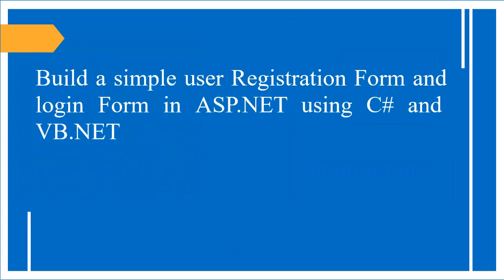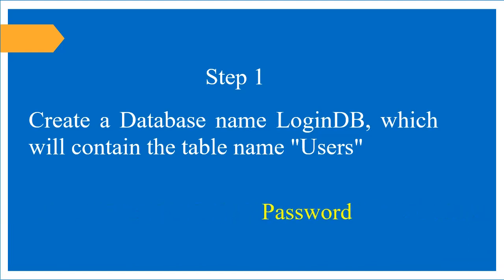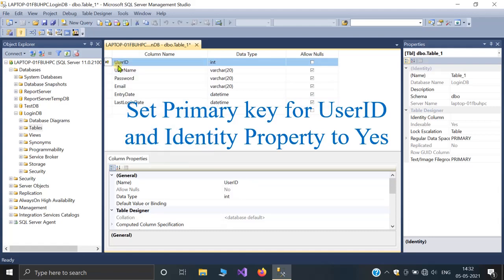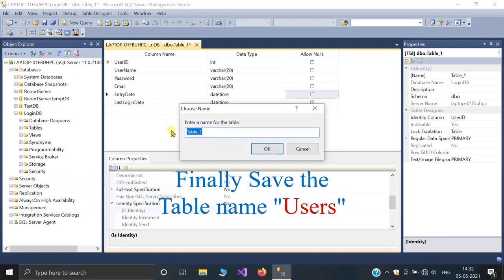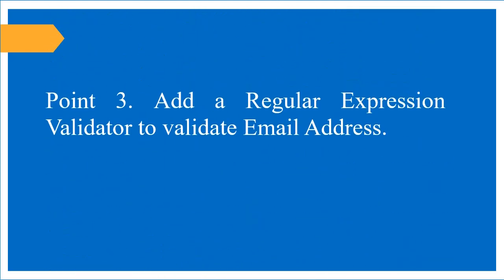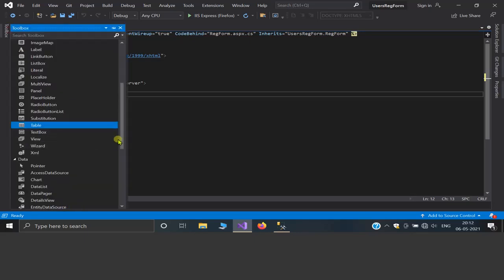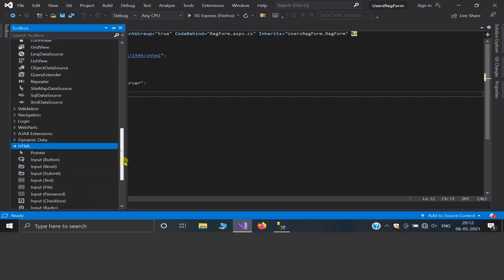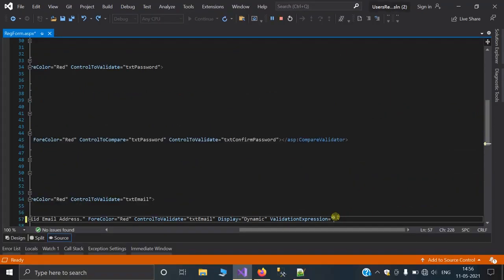How to make Registration and Login Form in ASP.Net(part-1)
Build a simple user registration and Login page in ASP.Net using C# and VB.Net | Create Registration Form | create a Login Form | Login and Registration page  using C# and VB.Net | create a database table for users Registration and Login.

Java tutorial:
Operators, types of Operators in Java and Expressions in java.
If you have any queries please ask me in comment section i will clear your doubt.

And Some Computer basics tutorials are available in playlist as follows, Please go through.